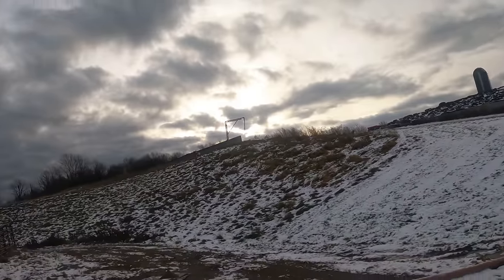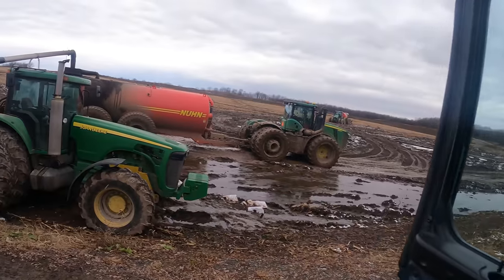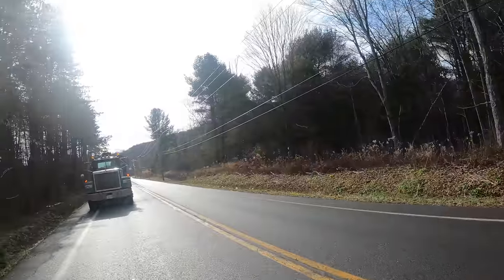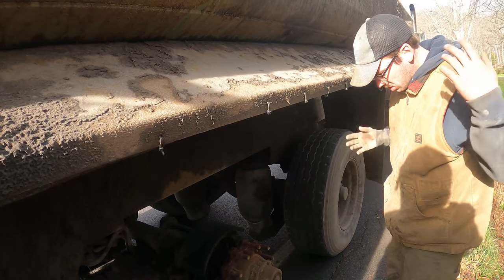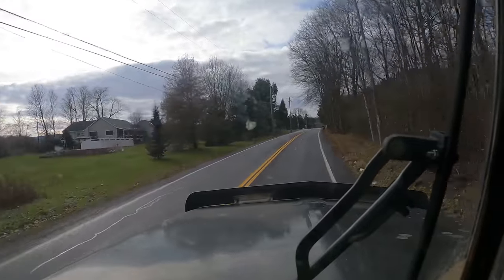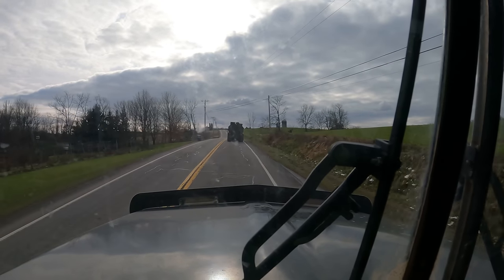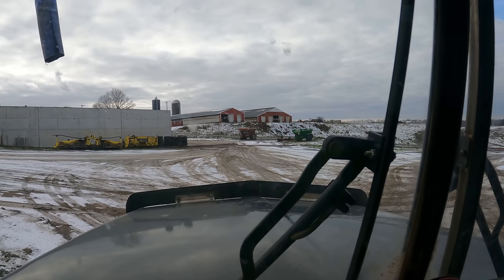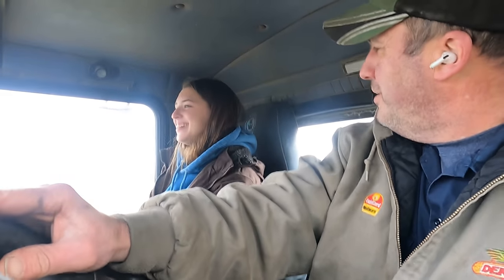The wheels are starting to come off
Hauling liquid manure and dealing with bearing and hub issues.